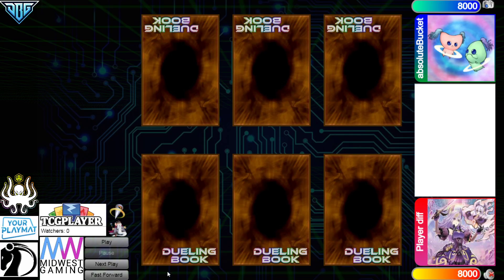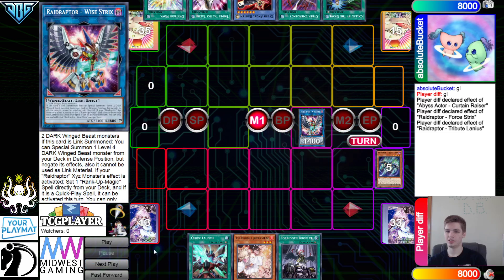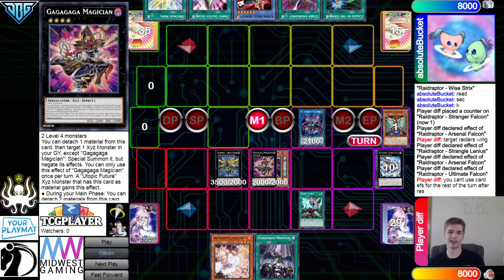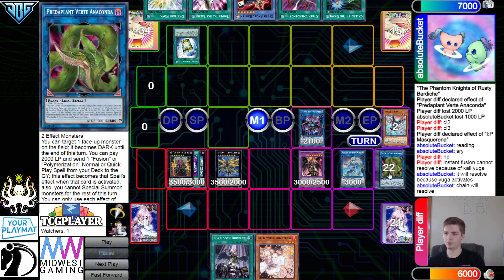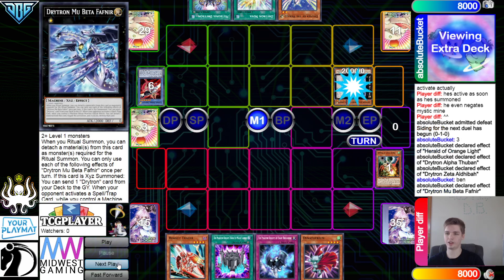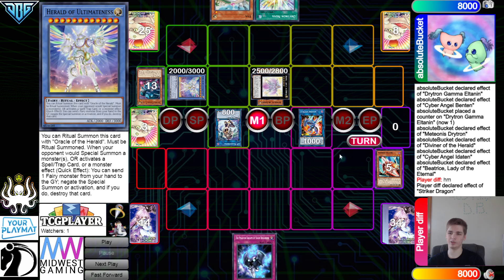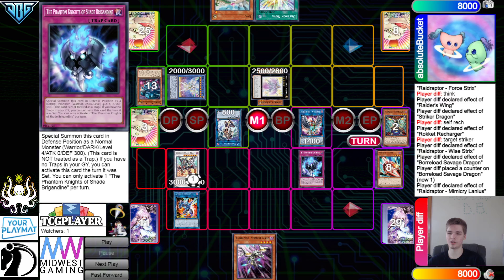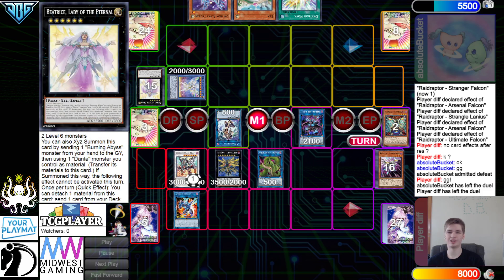Raidraptor Vs Drytron High Rated DB Yu-Gi-Oh! 2021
🥶Socials🥶

If you want to Send Replays in just send them to me Over Email or send them to my discord The DB Grinder#7460

☆Channel Members☆
Level 2’s -
Pyromanix
KC Johnson
Soloryo
Trishula
Keith Siggers

Level 1’s -
Nathan Yosores
The LSSJBroly
Grant Eudy
Hoakisol
Archfiend
V P
ZhaVioRxGFX
copewk
Joey Alemania
Anwar Romero
AiS the Fisherman
Mazen Hasan
dotKuro
Nook
Bill Nye
Xvhalk3rieX
alphalan
alex zhang
Belfort Morel
Mateus Silva
Chaz Blanks
Leo
Simon Diebolt
stone*wizard
DeanOOR 93
YuGiToad
Oh Ish Waddup
goopseason
The LSSJBroly
Estrex-_-x3
Daniel Baxt
Win some Lose some
Drake’s channel
Kyubey
AMV KINGDOM mv
ReldiK

Yu-Gi-Oh!  YuGiOh